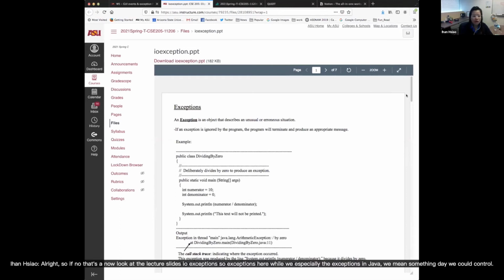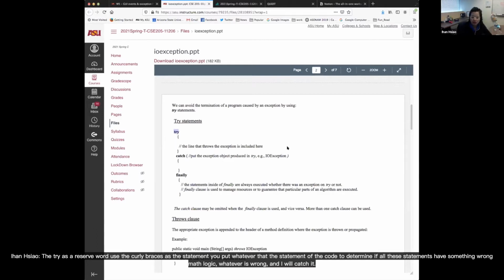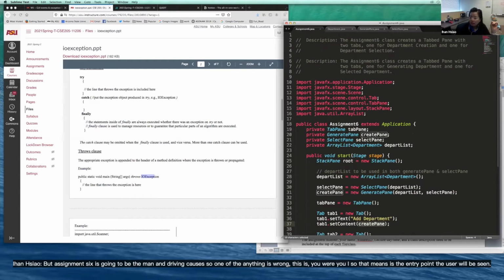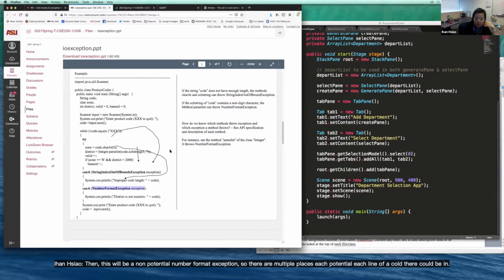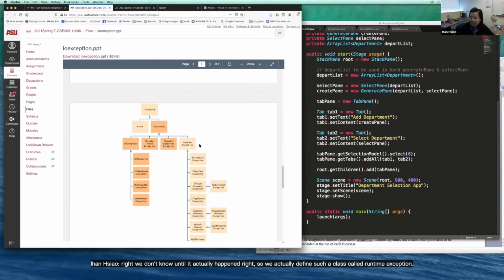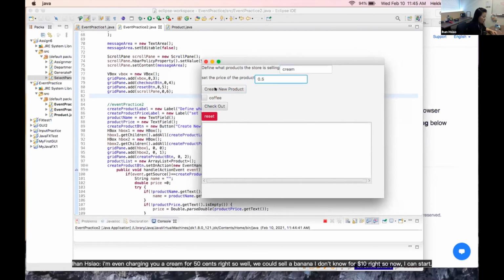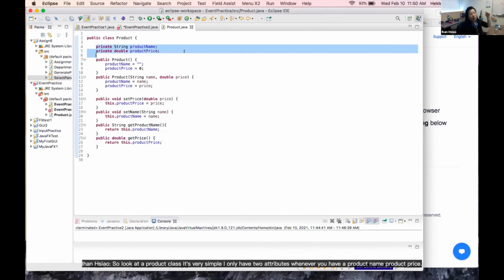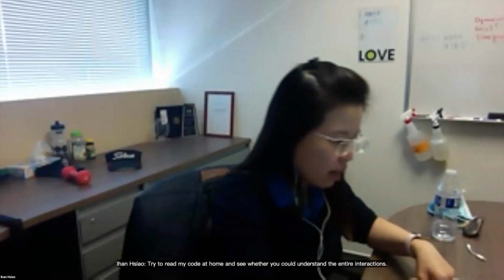Exception Handling - event practice 2